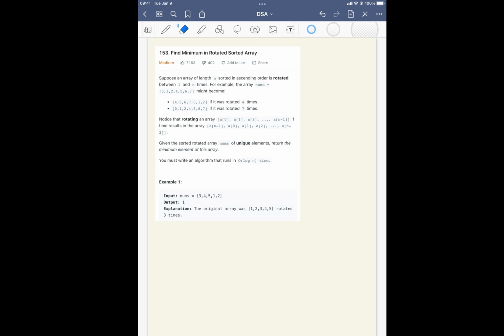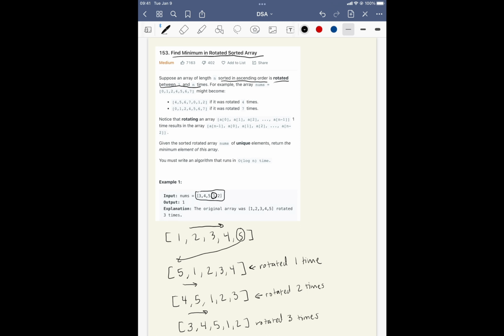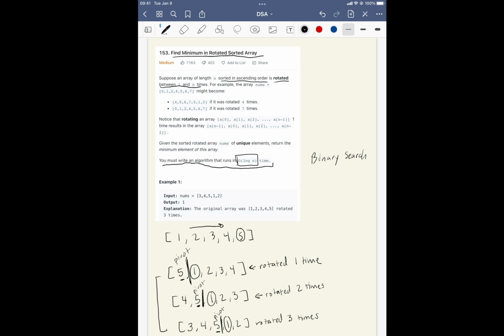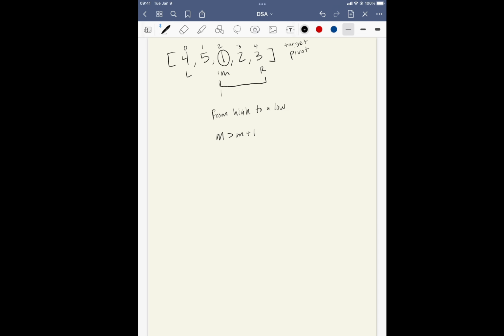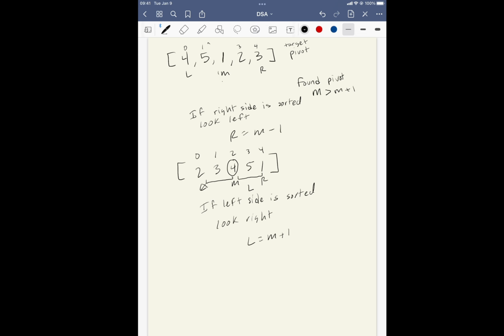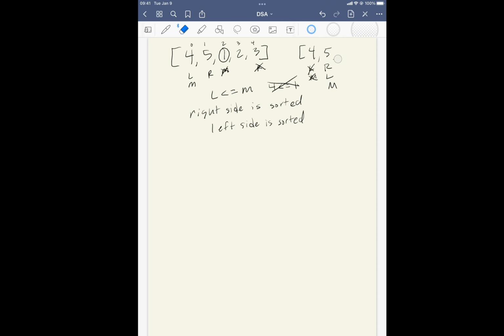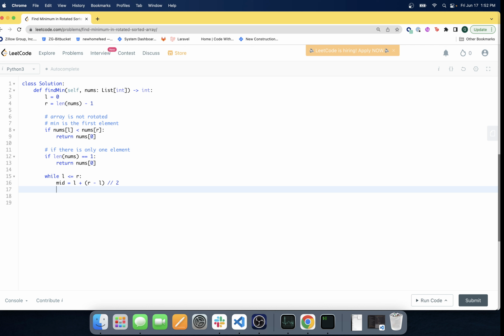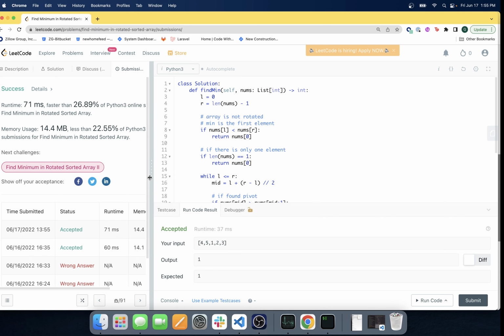Find Minimum in Rotated Sorted Array Leetcode 153